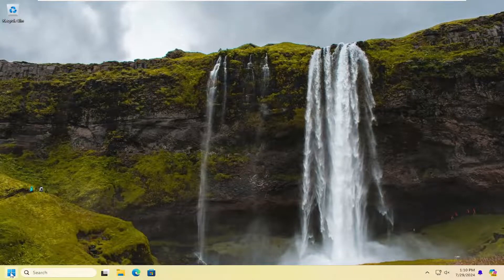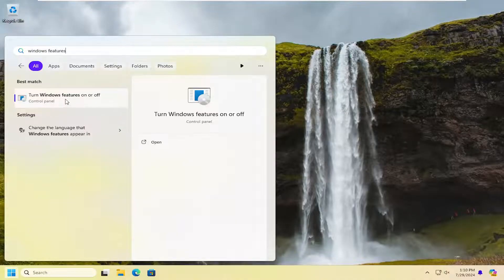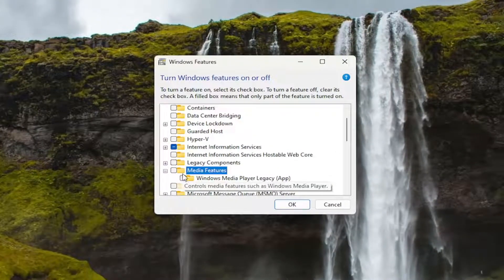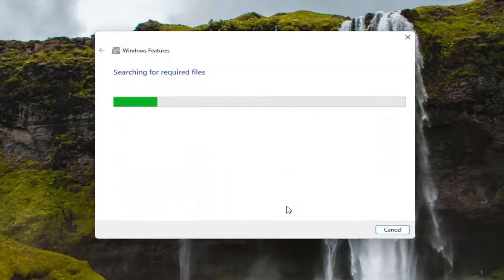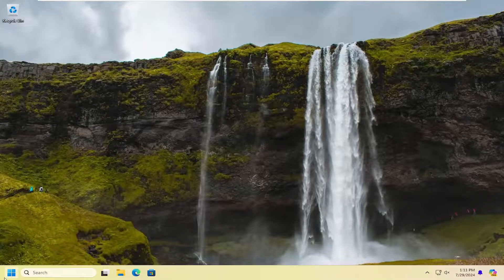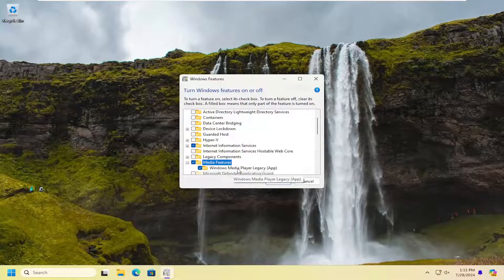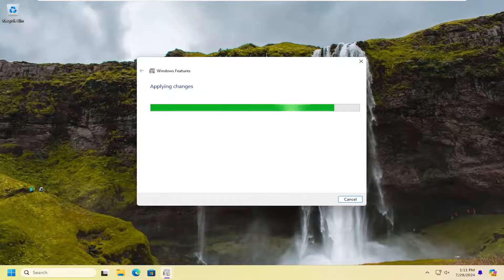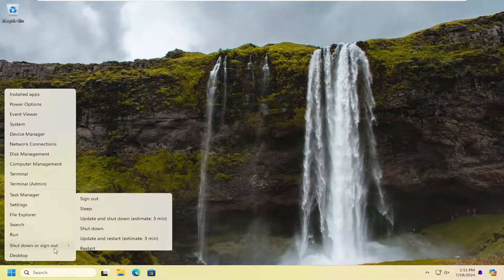Fix Windows Media Player Video Flickering in Windows 11/10 [Solution]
When playing Windows Media Player on Windows 11/10/8/7 you experience a Video Flickering issue, then this tutorial may help you. Windows Media Player not only allows you to store and view music, pictures, or video files but sync them to a portable device for enjoying on the go. Windows Enterprise and Windows Pro LTSB (Long Term Service Branch) editions do not include Windows Media Player, but Windows Pro and Home do.

Issues addressed in this tutorial:
fix windows media player video flickering in windows
video flickering windows 10
fix windows media player cannot play the file
fix screen flickering in windows 11
how to fix windows media player encountered a problem
how do i fix a flickering screen on windows 10
how to fix windows media player not responding
how to fix windows media player lagging
windows media player flickering
fix media player windows 10